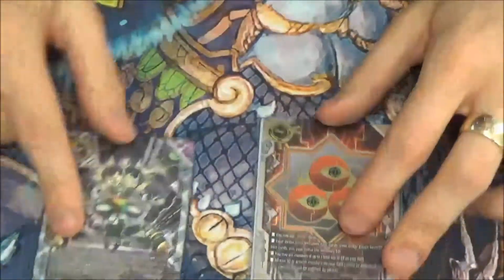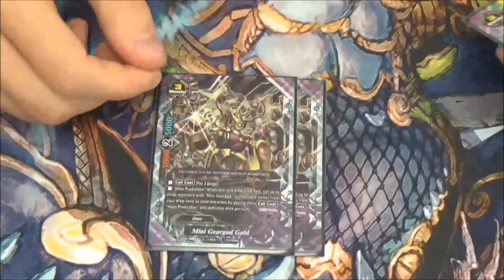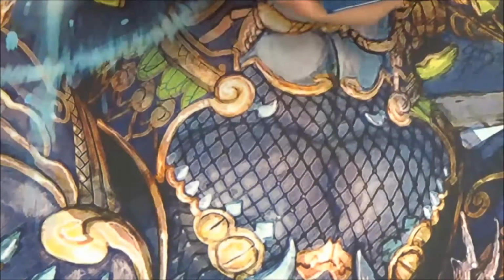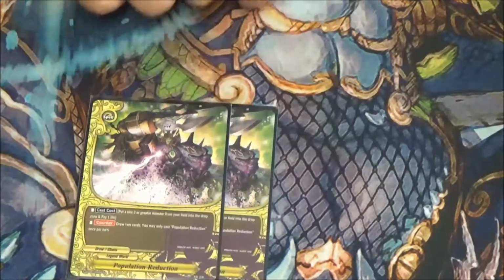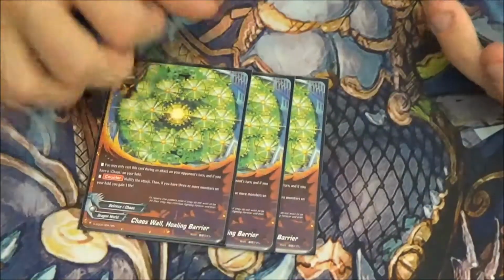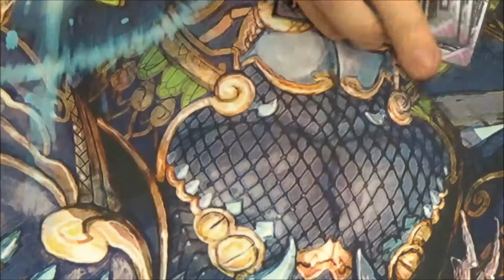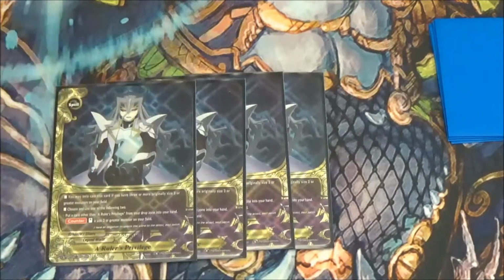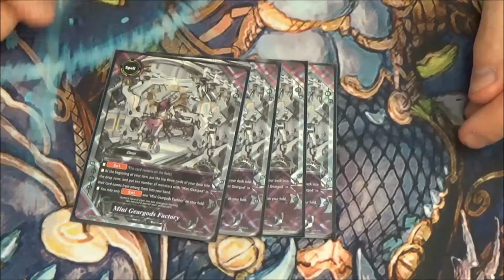Buddyfight The Chaos MiniGearGod Deck Profile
Ethan Profiles his Minigeargod Buddyfight Deck.